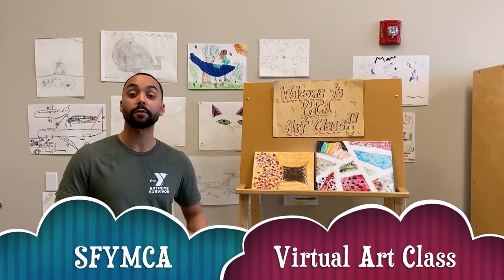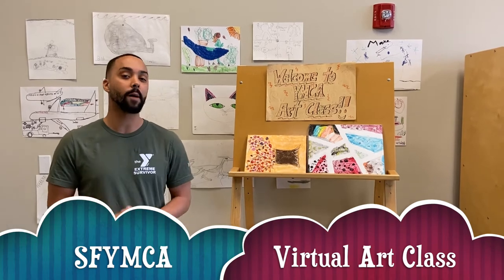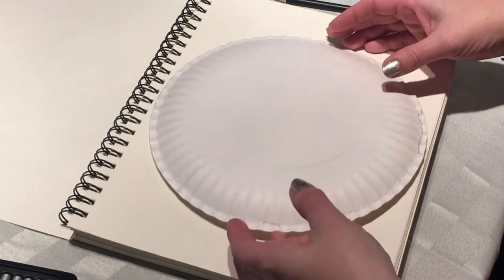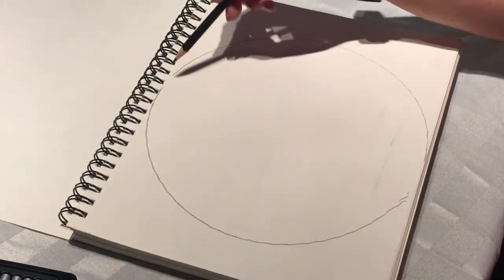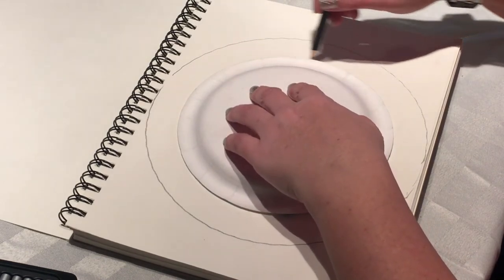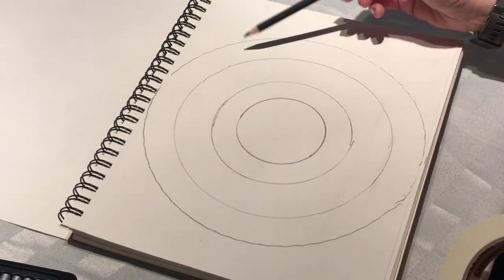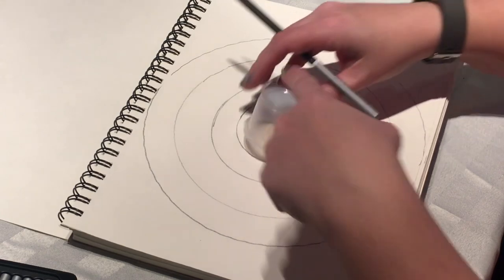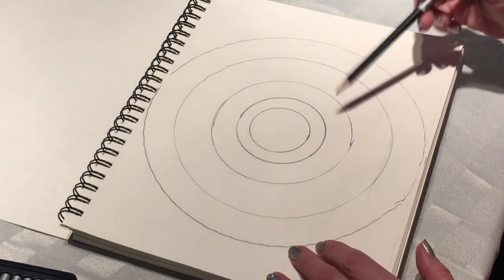SFYMCA Virtual Art Class #11: Mandala Part 1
Join Ms. Hanners of the Stephens Family YMCA for the first video in a four part series on creating a Mandala.